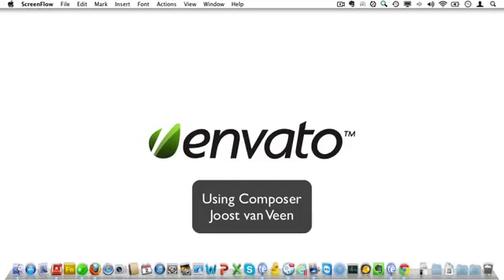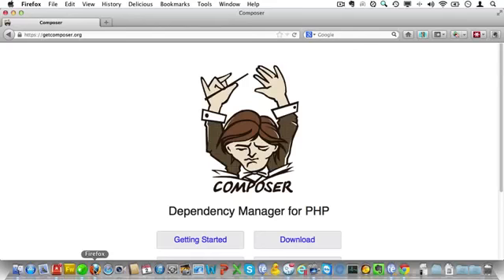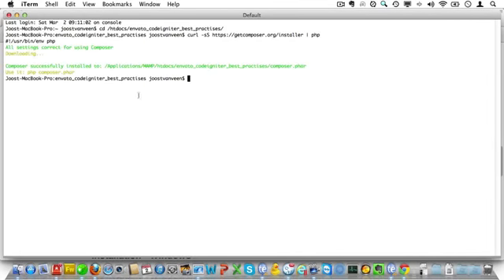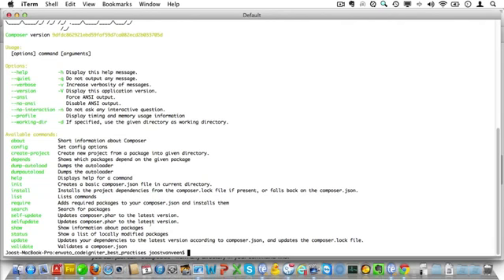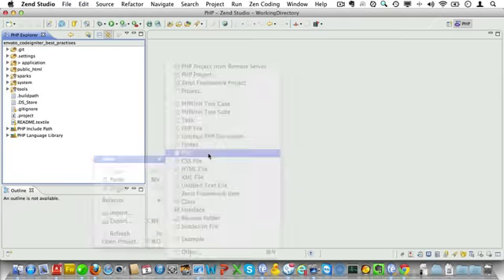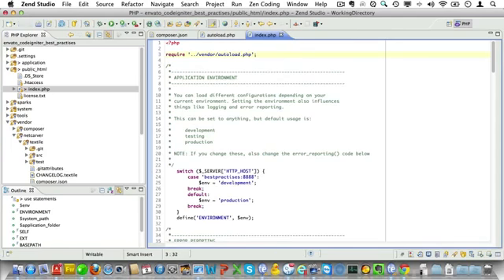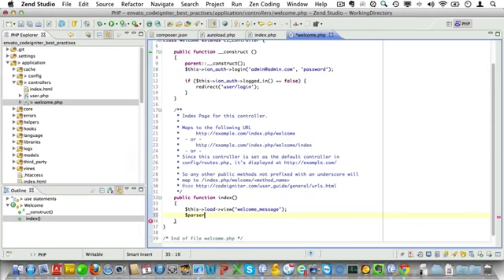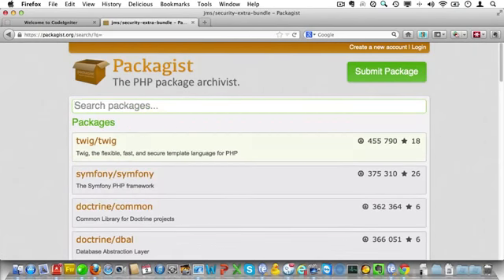4 Code Igniter video tuts External Libraries In Ci Using Composer